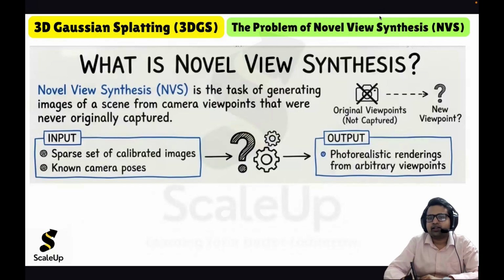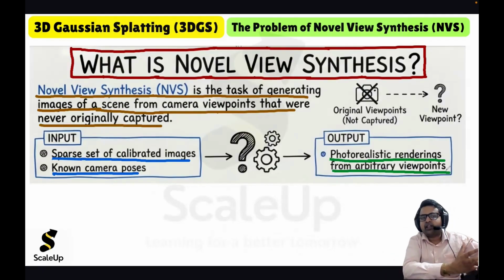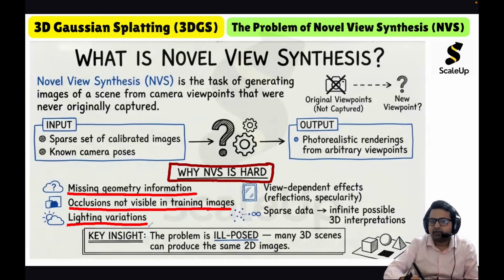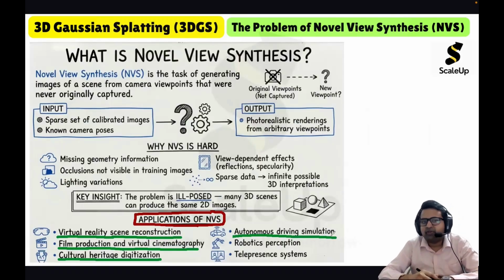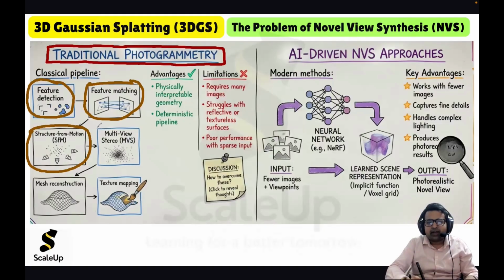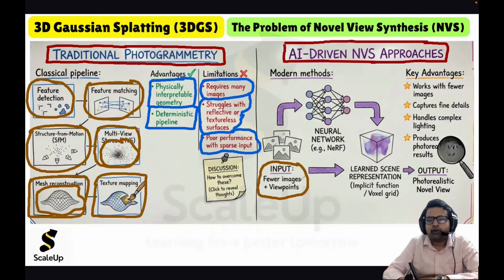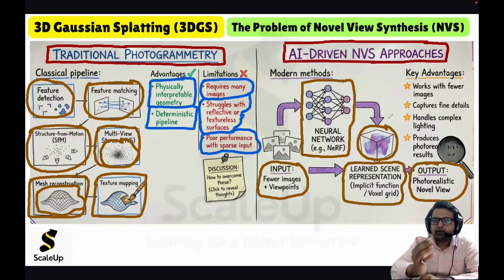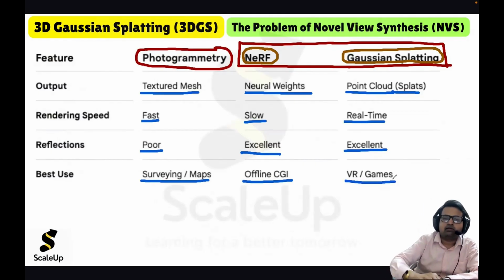The Problem of Novel View Synthesis (NVS) Explained | From Photogrammetry to NeRF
Novel View Synthesis (NVS) is one of the most fascinating problems in computer vision — generating entirely new viewpoints of a scene from just a handful of images.

In this video, we break down:
• What Novel View Synthesis (NVS) actually is
• Why it’s such a difficult (and ill-posed) problem
• The core challenges like occlusion, lighting, and missing geometry
• Traditional approaches like Photogrammetry (Structure-from-Motion)
• Modern AI-driven solutions like Neural Radiance Fields (NeRF)

📌 What is NVS?
NVS aims to generate photorealistic images from viewpoints that were never originally captured. Given a sparse set of calibrated images and camera poses, the goal is to reconstruct a continuous 3D experience — allowing you to "fly through" a scene freely.

⚠️ Why is NVS hard?
• Limited input data → infinite possible 3D interpretations
• Occlusions → unseen parts must be inferred
• Complex lighting & reflections
• View-dependent effects like specularity
• Missing geometric information

At its core, NVS is an ill-posed problem — multiple 3D scenes can produce the same 2D images.

🧠 Traditional vs AI Approaches
We explore:
✔️ Classical pipeline (SfM, MVS, mesh reconstruction)
✔️ Limitations of photogrammetry
✔️ Neural methods like NeRF that learn scene representation directly

🚀 Applications of NVS
• Virtual Reality & immersive environments
• Film production & virtual cinematography
• Cultural heritage digitization
• Autonomous driving simulation
• Robotics perception
• Telepresence & holographic communication

By the end of this video, you'll understand how AI is transforming 3D scene reconstruction — and why NVS is one of the most exciting frontiers in computer vision.